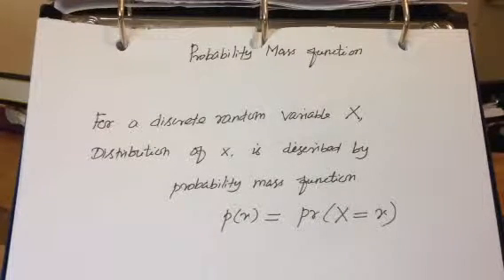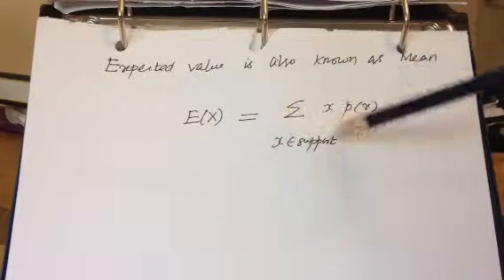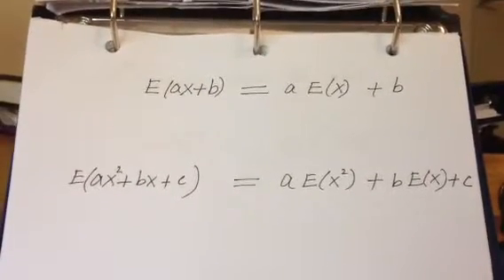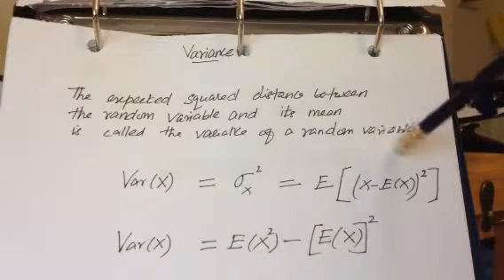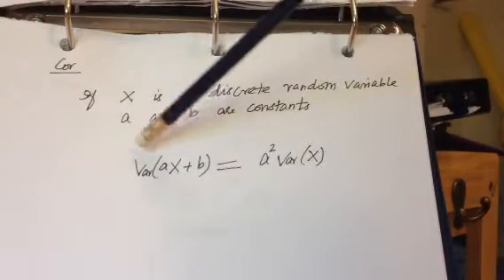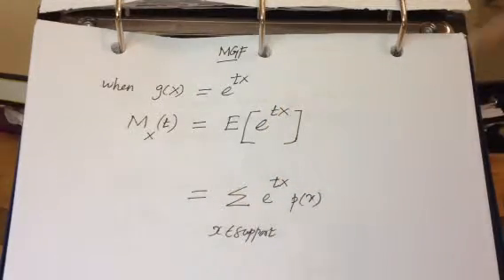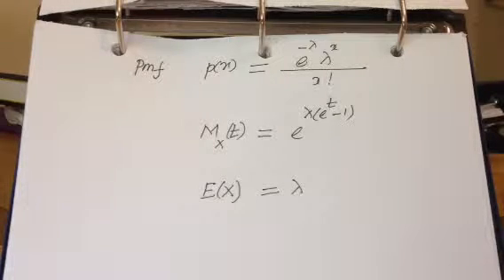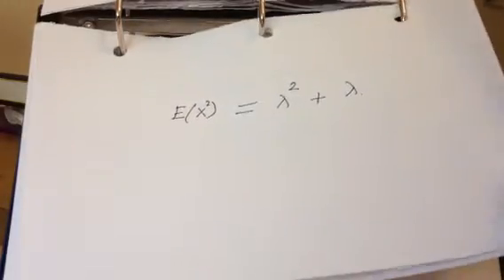MLC SOA Exam3 Video3